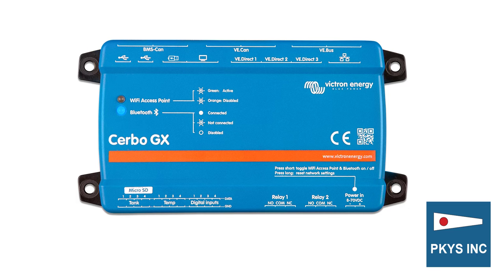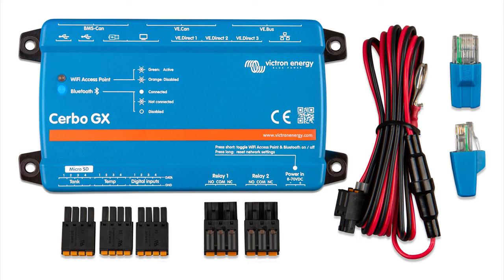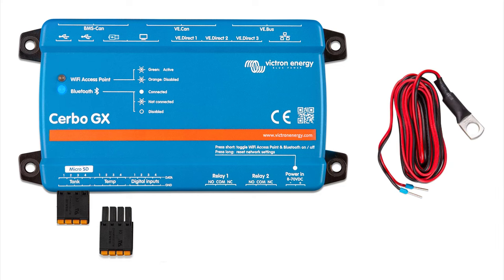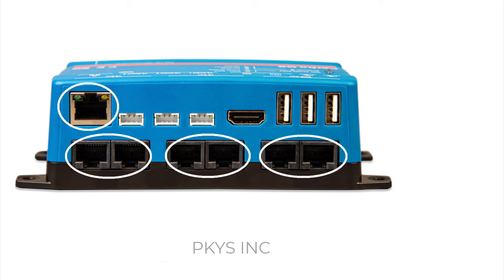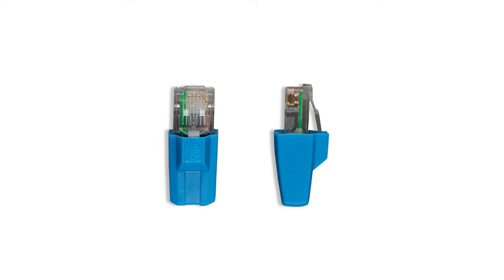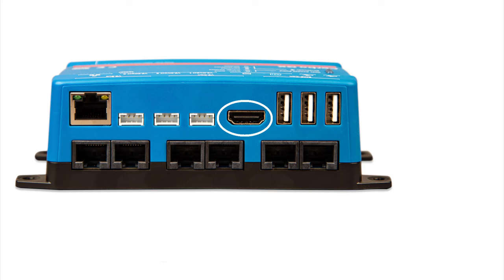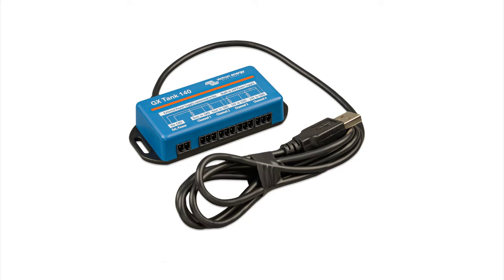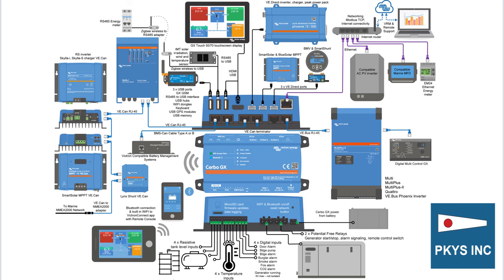Cerbo GX connections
The Cerbo GX is a device that brings together many elements of your Victron System. A complete mobile system will have many components. From the batteries to the Lynx Distributor to the BMS, the Inverter/Charger the BatteryProtect the shunt, and any other components like a DC DC charger. The Cerbo GX has many available inputs for these components and this video describes each connection port and the equipment connected to it.

0:00 Cerbo GX connections
0:14 Displaying data via Touch 50 screen display or Victron VRM
0:44 Power connection
0:53 8 pin plugs for tank, temp and digital inputs
1:41 3 pin plugs for relays
1:57 7 identical RJ45 ports (1*Ethernet, 2*VE Bus, 2*VE Can and 2*BMS-CAN )
3:03 3 VE direct ports
3:21 HTMI port used to connect Touch 50 or 70 screens
3:36 2 USB ports
4:15 Wireless connection to Ruuvi sensors